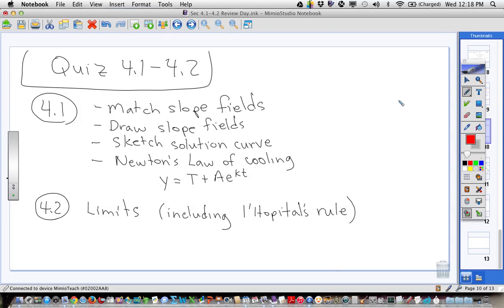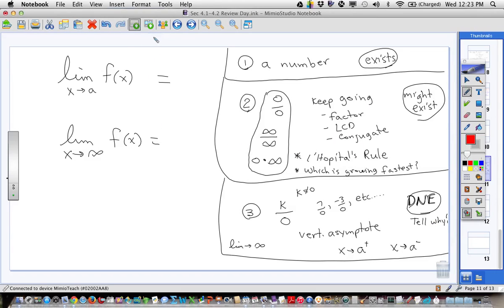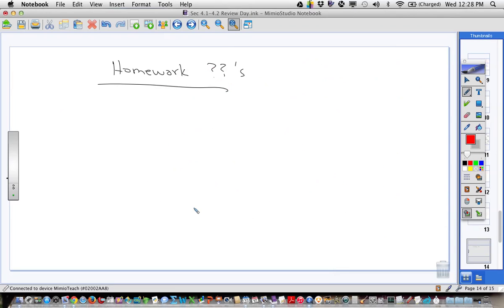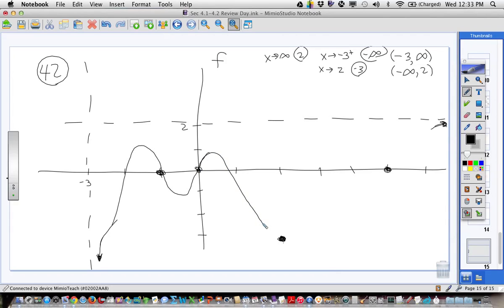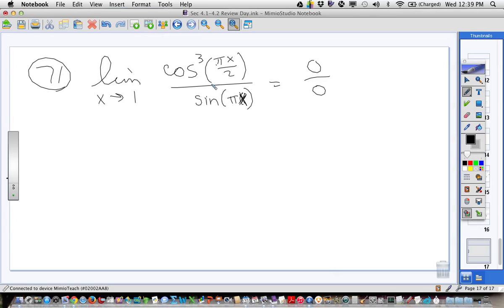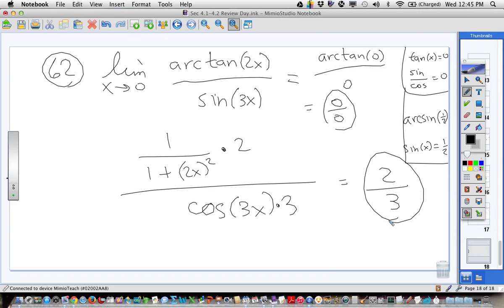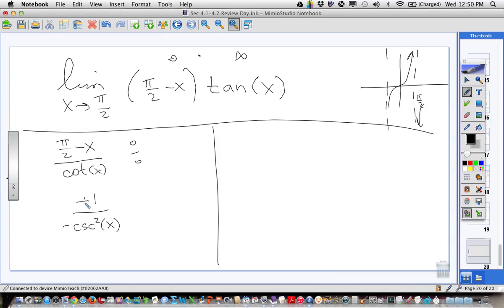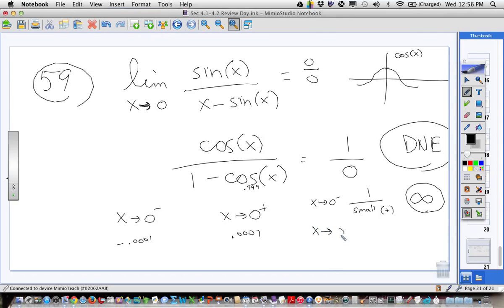Dec. 17 Class Video